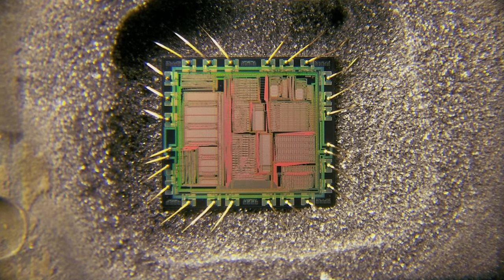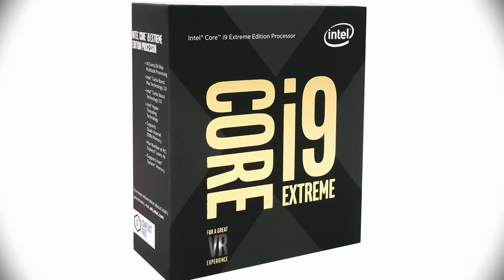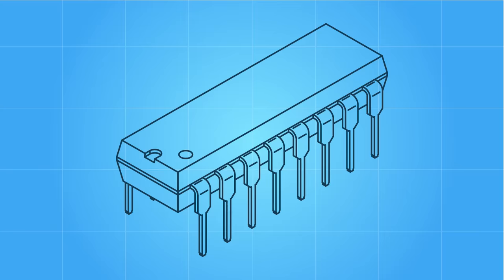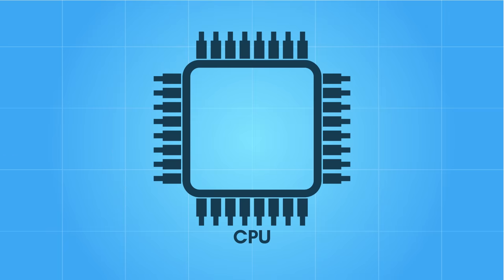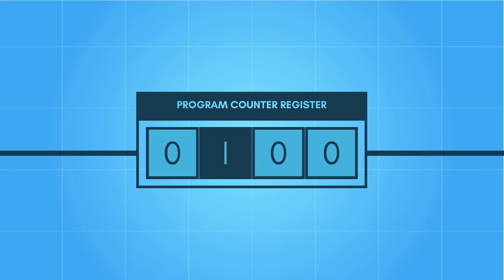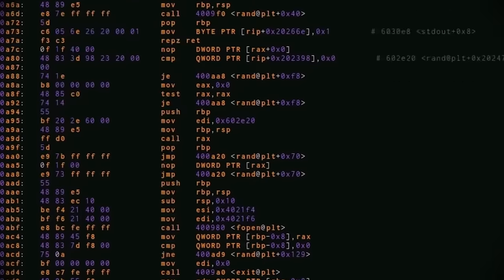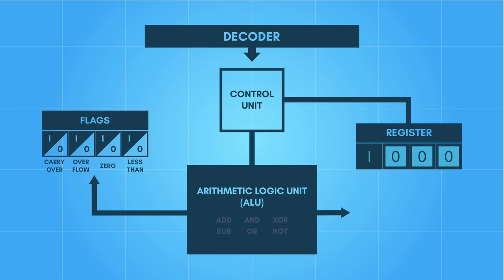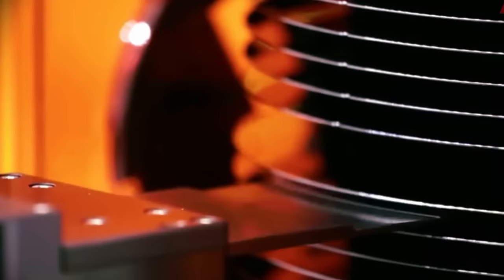The Evolution Of CPU Processing Power Part 1: The Mechanics Of A CPU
In this multi-part series, we explore the evolution of the microprocessor and its astonishing growth in processing power over the decades. In Part 1, we learn about the first commercial CPU, the Intel 4004 and examine how it and similar early CPU's work at the fundamental level.

During the mid-1960s a revolution in miniaturization was kick-started. The idea of packing dozens of semiconductor-based transistors on to a single silicon chip spawned the integrated circuit. It laid the groundwork for a complete paradigm shift in how modern society would evolve. In March of 1971, the commercial launch of a new semiconductor product set the stage for this new era. Composed of a then-incredible 2,300 transistors, the Intel 4004 central processing unit or CPU was released.

For comparison, ENIAC, the first electronic computer built just 25 years earlier could only execute 5,000 instructions a second. But what made the 4004 so powerful wasn’t just its 1800% increase in processing power - it only consumed 1 watt of electricity, was about ¾” long and cost $5 to produce in today’s money. This was miles ahead of ENIAC’s, cost of $5.5 million in today’s money, 180kW power consumption, and 27-ton weight.

In order to understand how a CPU derives its processing power, let examine what a CPU actually does and how it interfaces with data. For all intents and purposes, we can think of a CPU as an instruction processing machine. They operate by looping through three basic steps, fetch, decode, and execute. As CPU designs evolve these three steps become dramatically more complicated and technologies are implemented that extend this core model of operation.

FETCH

In the fetch phase, the CPU loads the instruction it will be executing into itself. A CPU can be thought of as existing in an information bubble. It pulls instructions and data from outside of itself, performs operations within its own internal environment, and then returns data back. This data is typically stored in memory external of the CPU called Random Access Memory or (RAM). Software instructions and data are loaded into RAM from more permanent sources such as hard drives and flash memory. But at one point in history magnetic tape, punch cards, and even flip switches were used.

BUS

The mechanism by which data moves back and forth to RAM is called a bus. A bus can be thought of as a multi-lane highway between the CPU and RAM is which each bit of data has its own lane. But we also need to transmit the location of the data we’re requesting, so a second highway must be added to accommodate both the size of the data word and the address word. These are called the data bus and address bus respectively. In practice, these data and address lines are physical electrical connections between the CPU and RAM and often look exactly like a superhighway on a circuit board.

REGISTER

The address of the memory location to fetch is stored in the CPU, in a mechanism called a register. A register is a high-speed internal memory word that is used as a “notepad” by CPU operations. It’s typically used as a temporary data store for instructions but can also be assigned to vital CPU functions, such as keeping track of the current address being accessed in RAM. Because they are designed innately into the CPU’s hardware, most only have a handful of registers. Their word size is generally coupled to the CPU’s native architecture.

DECODE

Once an instruction is fetched the decode phase begins. In classic RISC architecture, one word of memory forms a complete instruction. This changes to a more elaborate method as CPUs evolve to complex instruction set architecture, which will be introduced in part 2 of this series.

BRANCHING

Branching occurs when an instruction causes a change in the program counter’s address. This causes the next fetch to occur at a new location in memory as oppose to the next sequential address.

OPERAND

Opcodes sometimes require data to perform its operation on. This part of an instruction is called an operand. Operands are bits piggybacked onto an instruction to be used as data. Let say we wanted to add 5 to a register. The binary representation of the number 5 would be embedded in the instruction and extracted by the decoder for the addition operation.

EXECUTION

In the execution phase, the now configured CPUs is triggered. This may occur in a single step or a series of steps depending on the opcode.

CLOCKS

In a CPU these 3 phases of operation loop continuously, workings its way through the instruction of the computer program loaded in memory. Gluing this looping machine together is a clock. A clock is a repeating pulse use to synchronize a CPU’s internal mechanics and its interface with external components. The CPU clock rate is measured by the number of pulses per second or Hertz.